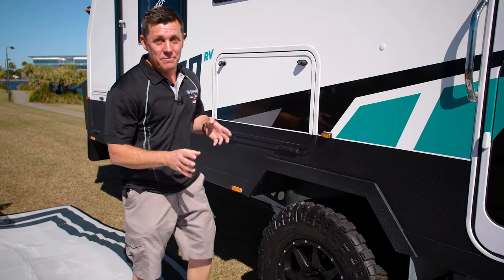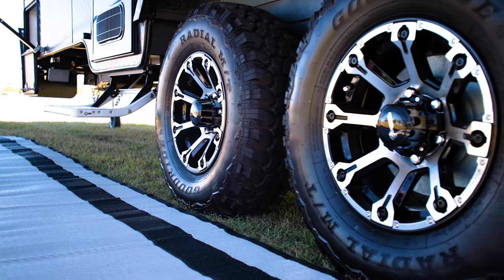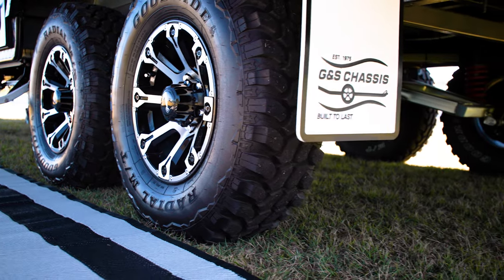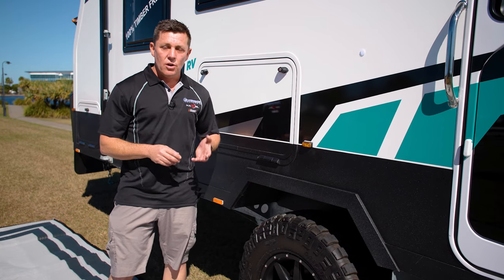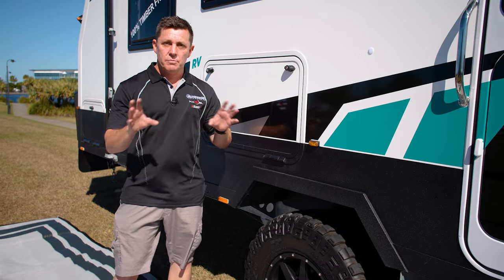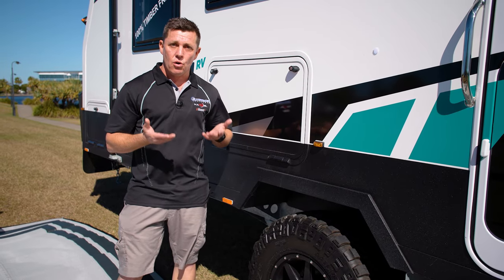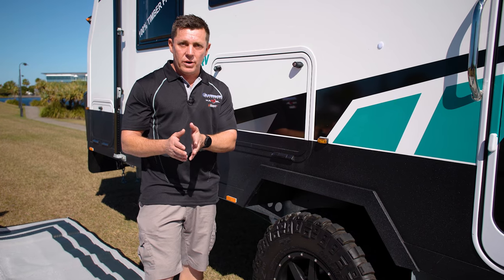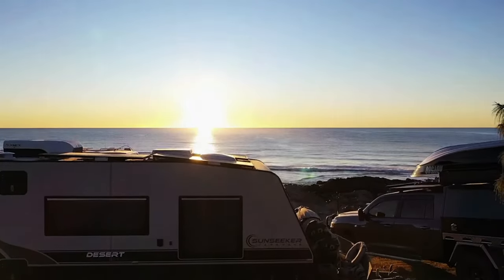Correct Tyre Pressures for Caravans